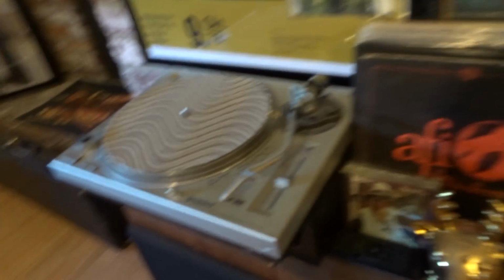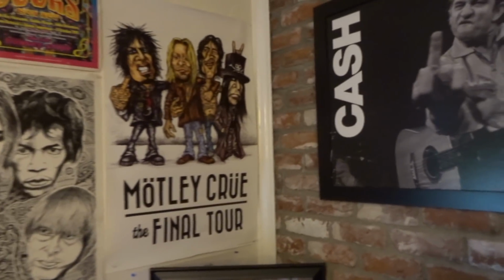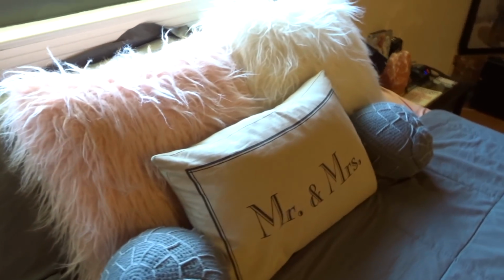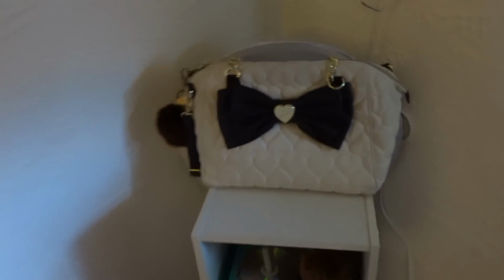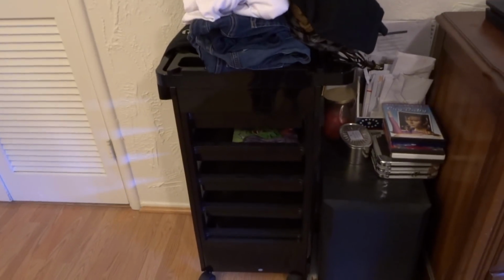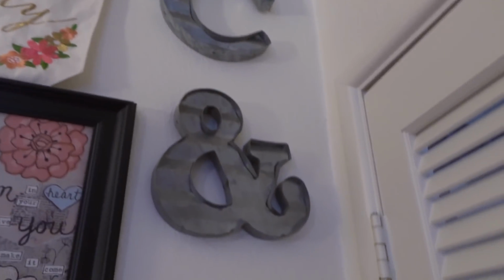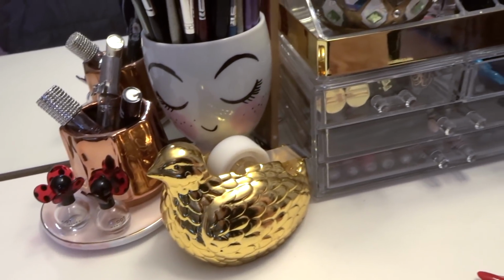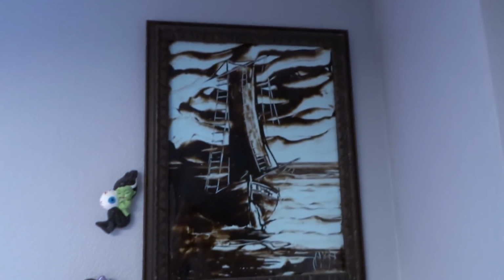Room Tour! | JessieRetro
OPEN ME:::
and get $5 worth of gold and diamonds for FREE if you beat level 3!

MY MEASUREMENTS:
Bust: 50 1/8 in.
Waist:44 1/2 in.
Hips: 63 1/4 in.
Tops/Shirts (Torrid Sizing): 2X-3X
Bottoms/Pants: 20-24
Dresses (Torrid Sizing): 2X-3X

My Makeup Faves:
-FOUNDATION-
Makeup Forever Ultra HD Stick Foundation (Y315)
L'Oreal Infallible Pro-Matte Foundation (105)
-CONCEALER-
Tarte Shape Tape Concealer (Light Neutral)
-CONTOUR-
Smashbox Contour Stick Trio
HIGHLIGHT-
Becca Skin Perfector (Champaign Pop)
Kat Von D Alchemist Holographic Palette
-LASHES-
KoKo Lashes (Chloé)
-LIPS-
Kat Von D Everlasting Liquid Lipstick (Lolita, Lolita II, Outlaw, Wolf)

FOR OTHER CONTENT CREATORS: I use MagicLinks for all my ready-to-shop product links.